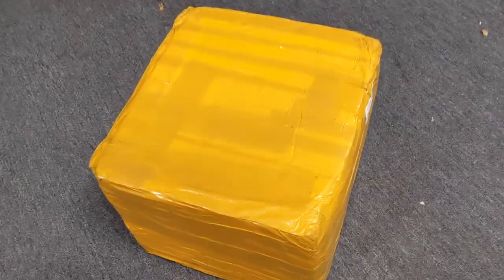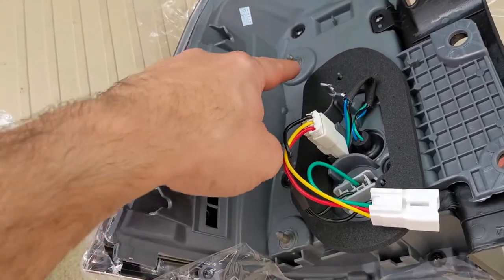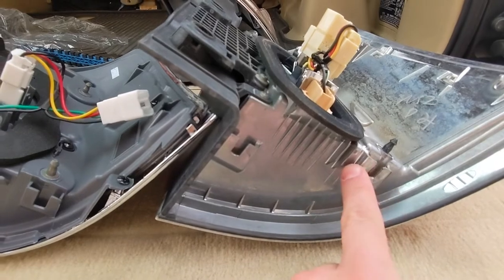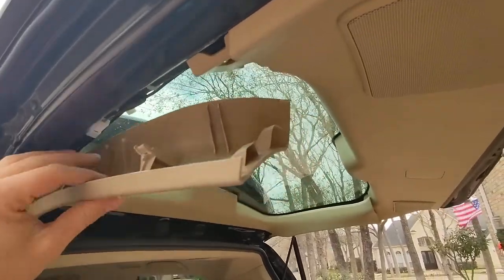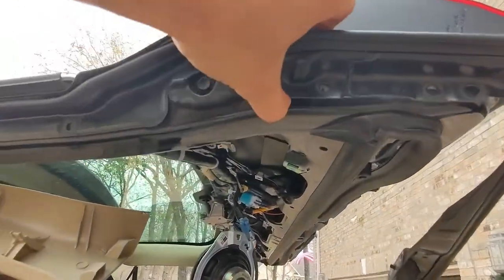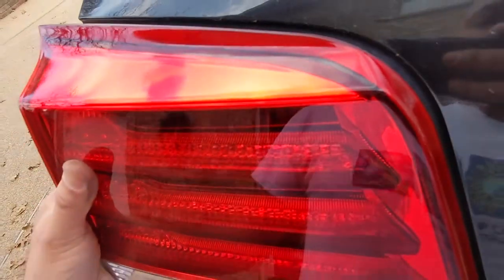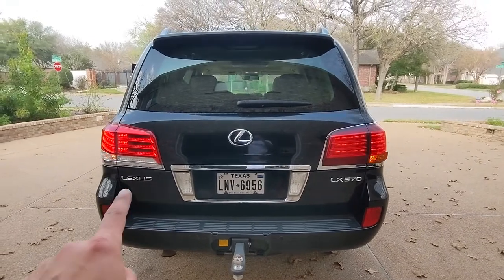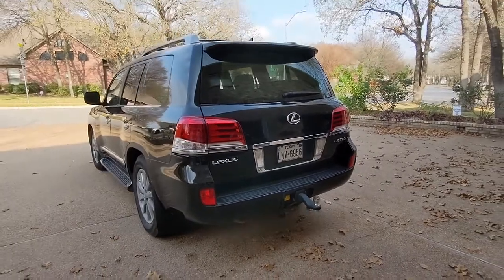Land Cruiser LX570 Tail Light Upgrade - Removal and Installation Step by Step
This video shows step by step how to remove and install the tail lights on your 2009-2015 Toyota Land Cruiser and Lexus LX570. This process may be similar for the 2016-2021 Land Cruiser as well.

Let me know what you think of the newer looking tail lights in the comments. I am still torn between the original 2009 tail lights and these newer looking ones.

I bought the tail lights on eBay.

I highly recommend you get set of 3/8" wobble extensions. They make this and many other tasks where a socket is required in a tight spot much easier.

Make sure to get a good trim pry tool set. I recommend this one